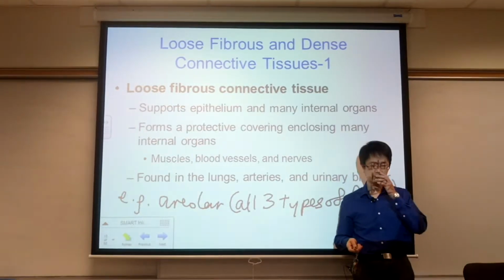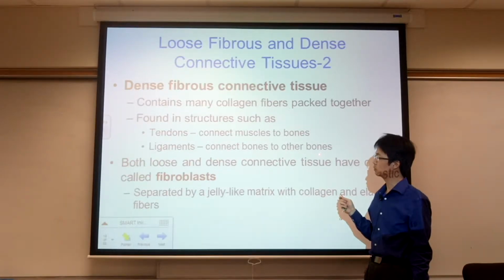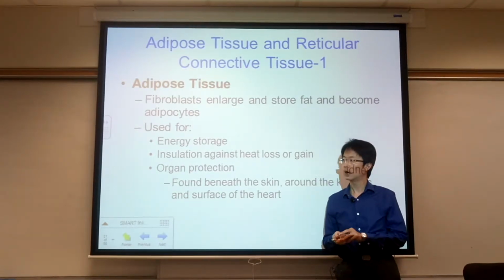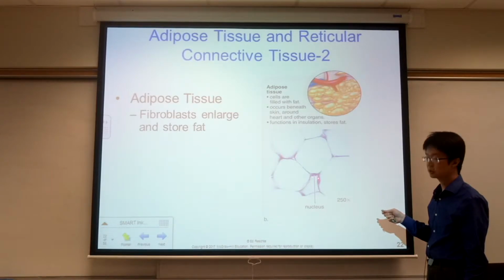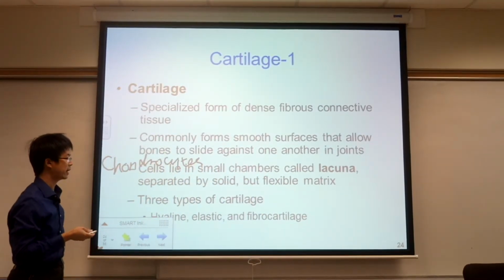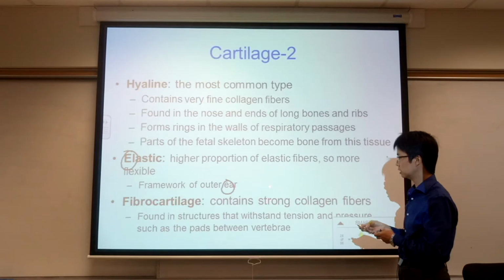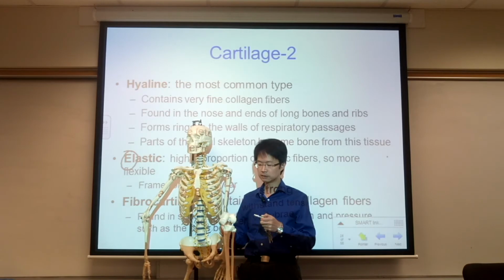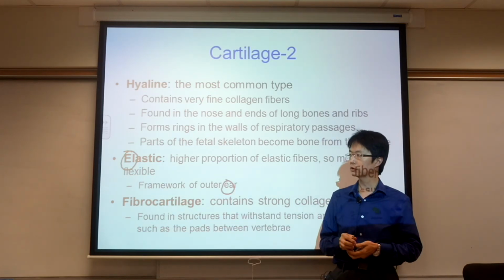Human Organization 3/12